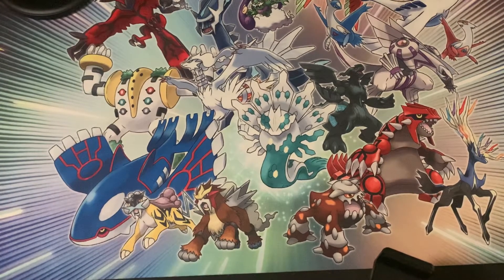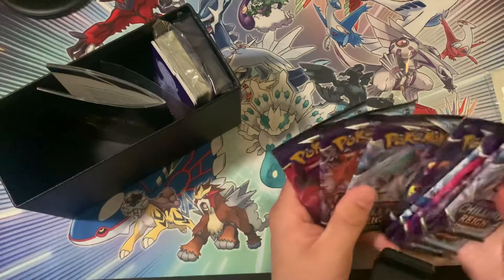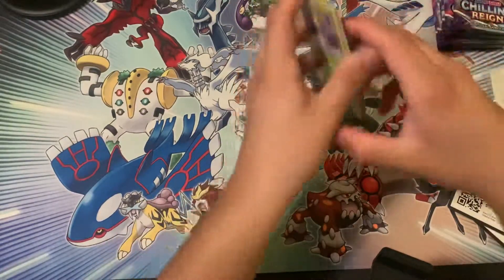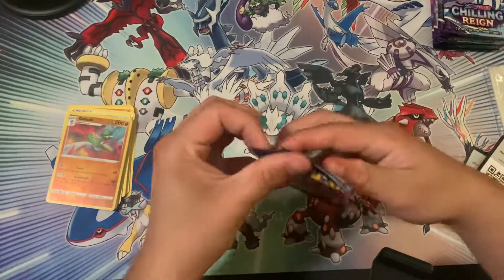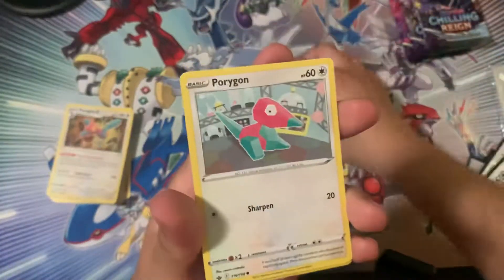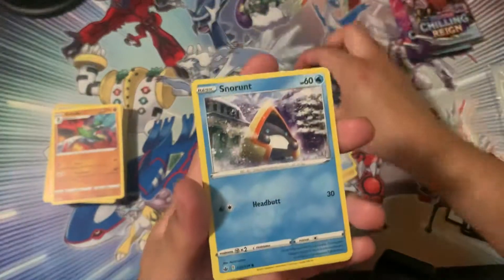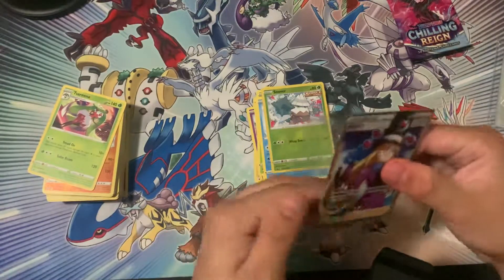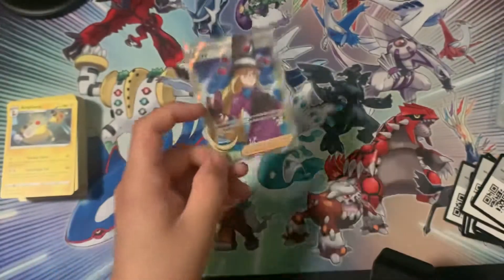Chilling reign etb shadow rider